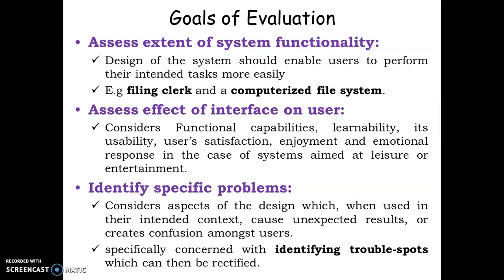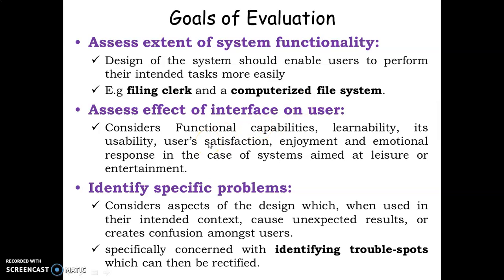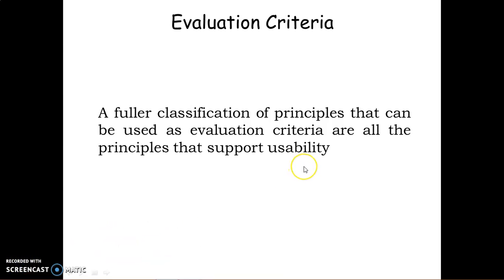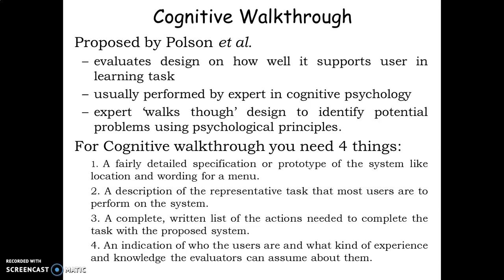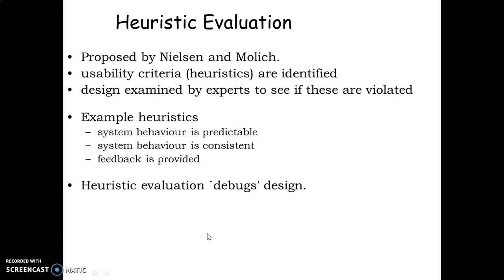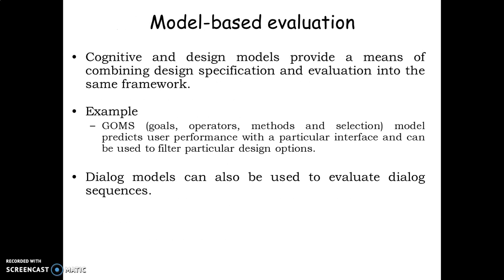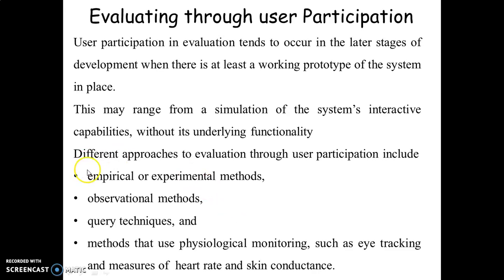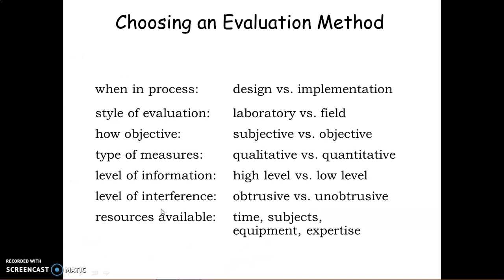HCI Design Rules guidelines and evaluation techniques Part 3